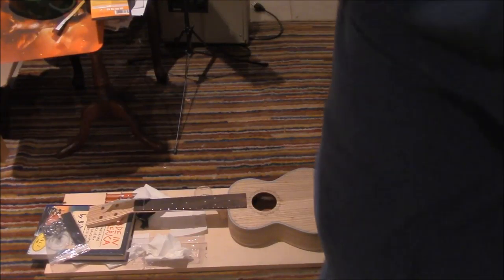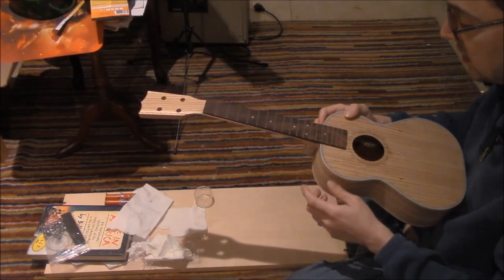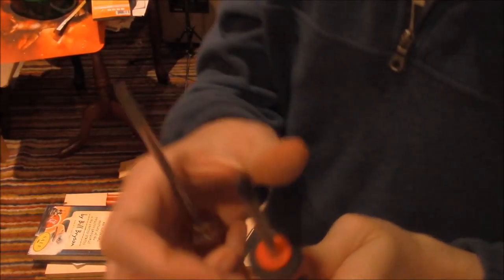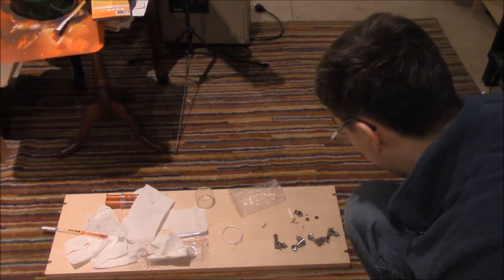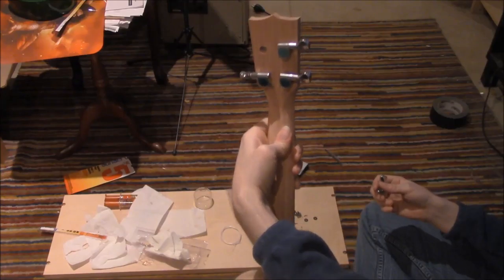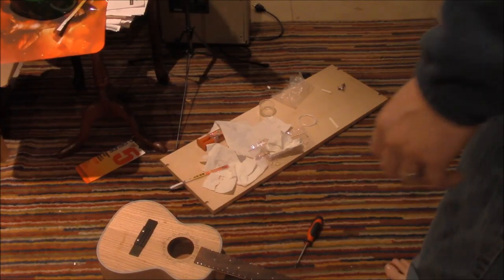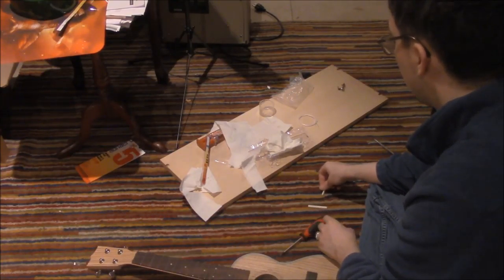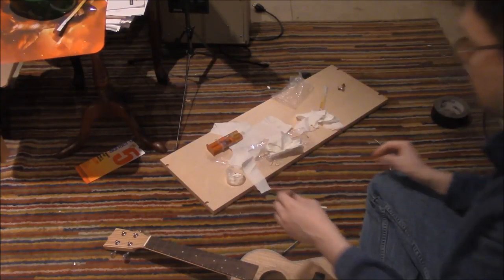Working on the Tenor Ukulele